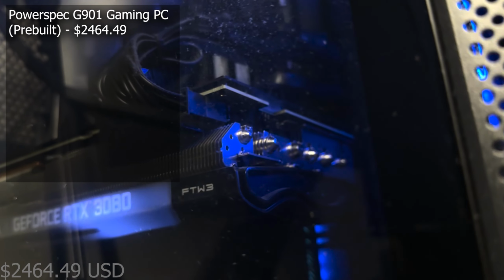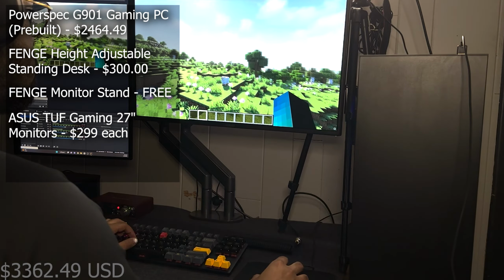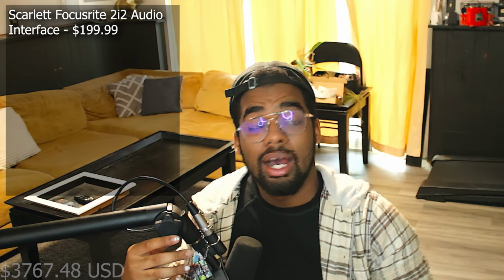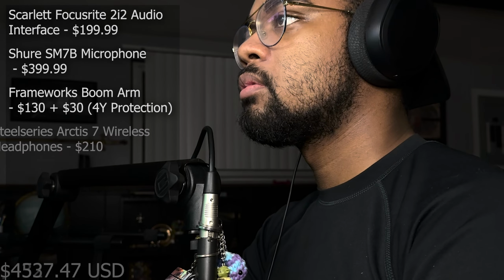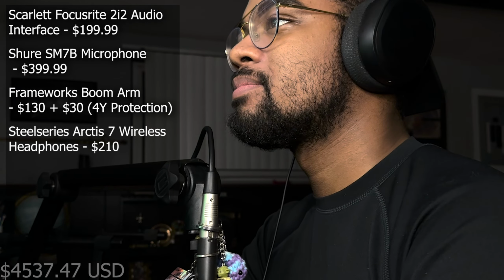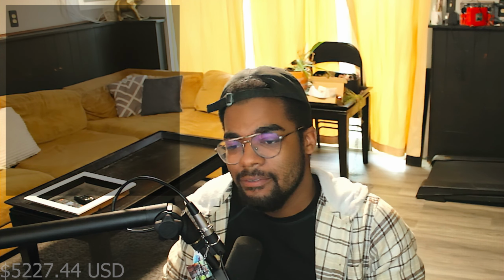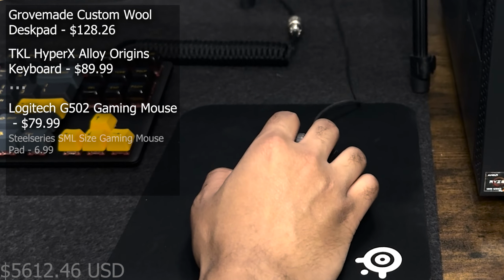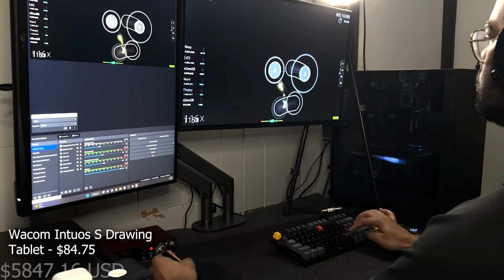I bought a $6500 Gaming Setup to Play Geometry Dash.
I really hope you guys enjoy this video! It was a long time coming, I started buying the equipment for this setup about a year and I can now finally say I have my dream setup complete.

*SUPPLY LINKS*

Boom arm

Ring Light

USB C Cable

Playstation 5